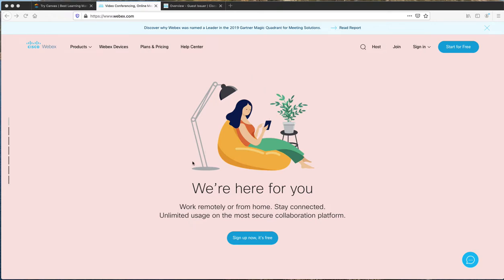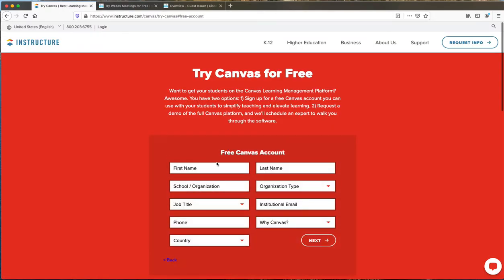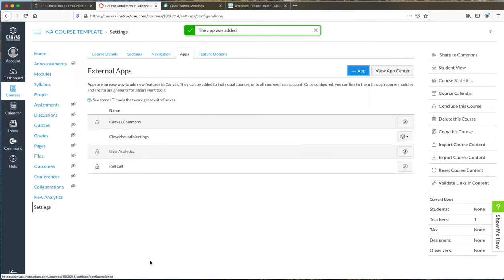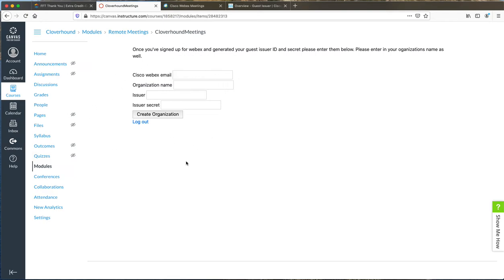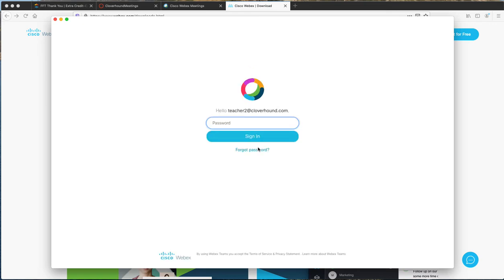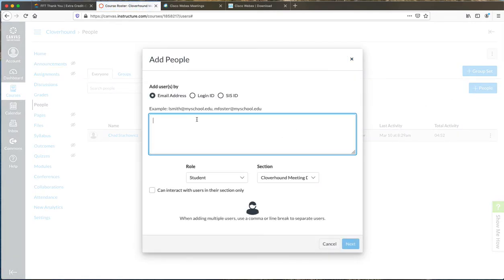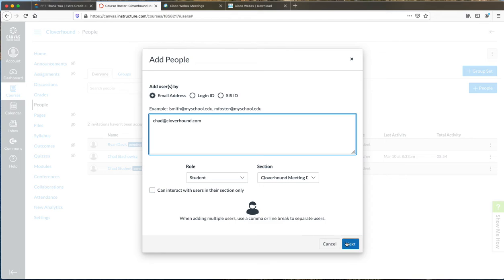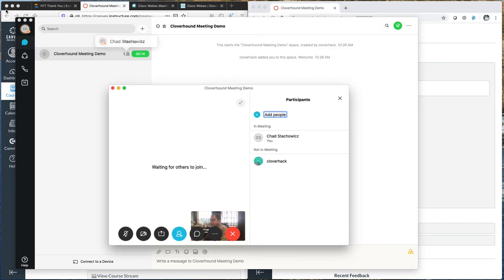Cloverhound Remote Class Enablement - Cisco Webex / LTI - *FREE*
This is for a demo of signing up for Webex and Canvas and enabling them or any LTI utility to do video and sharing for remote classes.

Download Cisco Webex Teams thick client (needed for presenting content / sharing screen to students) + responding to chats.

LTI ID Key = C1fa45d003895e115618d03467c85cc41dcc818cf9215b2f206be5d60da36a382
LTI SECRET KEY = d188507fd7795a83eb7281a560dd88d8d9baa4a3e5b1c5293ce7d9f2be057666